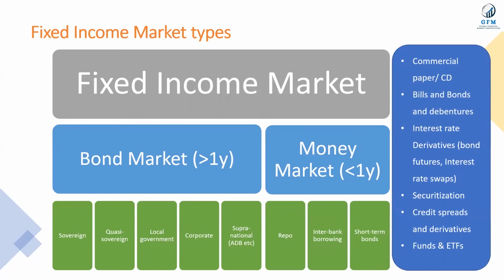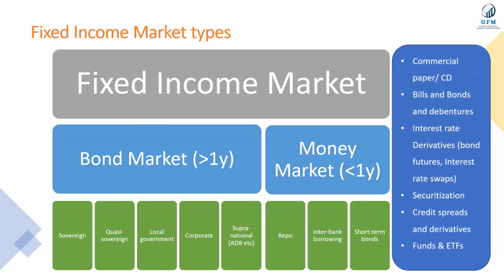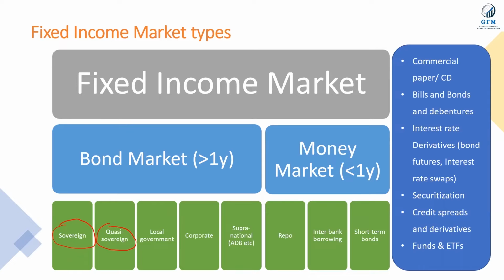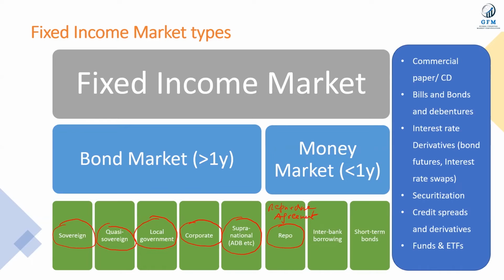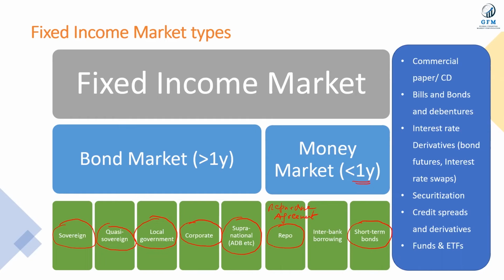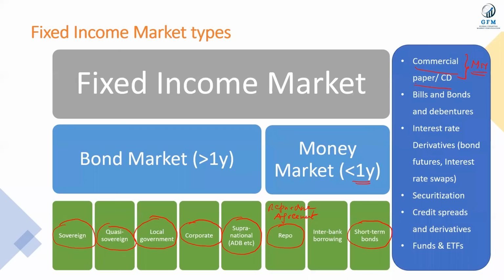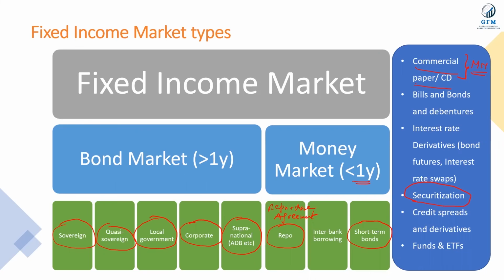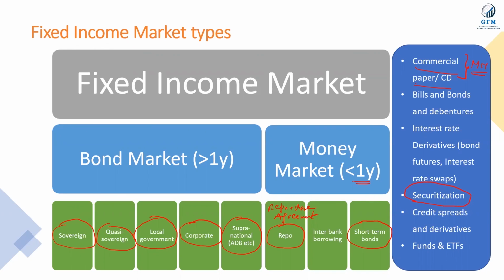Introduction to Bond Market & Money Market: Definition and their Instruments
Master Financial Markets & Kickstart your career in Finance with GFM Certification

Get Assured Finance Internship!